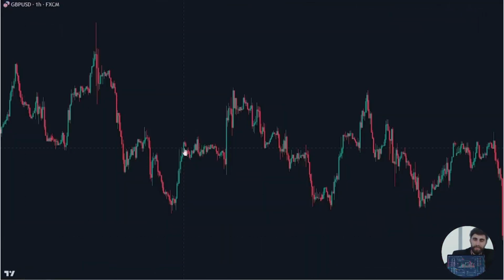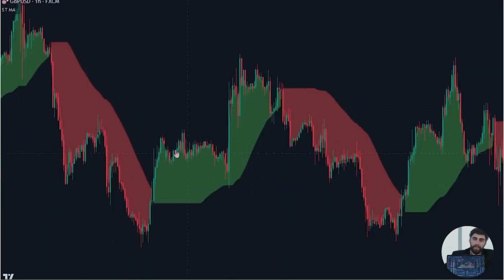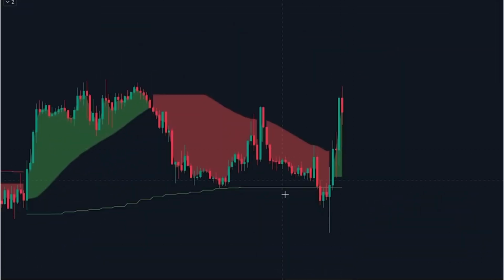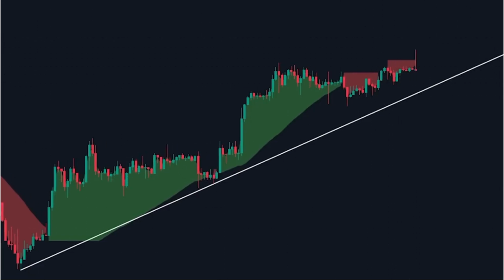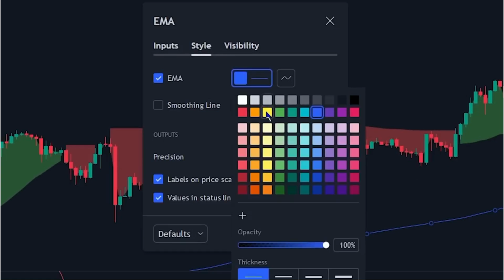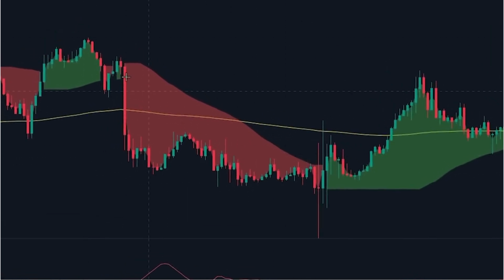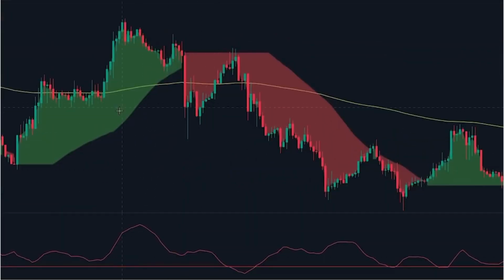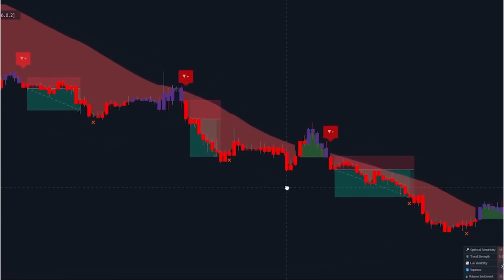The Trading Indicator That Is 10x Better Than The Supertrend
the trading indicator,
the trading indicator for 87 accurate breakout entries,
the best trading indicator,
what is the best indicator for day trading,
the best indicators for forex trading,
which is the best indicator for intraday trading,
the best indicator for gold trading,
how to use the 200 ema trading indicators correctly,
which is the best indicator for option trading,
the only indicator you need for trading,
the best indicator for crypto trading,
the best indicator for forex trading,
the most powerful day trading indicator,
the trading channel atr indicator,
the most profitable trading indicator of all time,
which are the best indicator for intraday trading,
the best trading indicator for forex,
the most powerful forex trading indicator by adam khoo,
the best trading indicator ever,
which is the best indicator for swing trading,
which is the best leading indicator for intraday trading,
how to use the alligator indicator in binary options trading,
the trading channel indicator,
rsi indicator the trading channel,
macd indicator the trading channel,
i created the best trading indicator ever,
unlock crypto trading success the ultimate trading indicator revealed,
the single best indicator for day trading,
the only trading indicator you will ever need,
the best hidden buy sell trading indicator ever,
this trading indicator predicts the exact future,
the best no indicator entry trading strategy for scalping 2023,
the only indicator you'll ever need for trading,
best 3 secret indicator binary trading the trading edge,
the best indicator for trading,
the perfect indicator for trading reversal,
how to use the stochastic indicator in forex trading,
the trading geek indicator,
the trading geek this one indicator,
how to use the zigzag indicator in trading,
how to trade the momentum indicator trading teacher,
how i nailed trading with the macd indicator,
the perfect indicator for trading reversal - heiken ashi rsi,
best trading indicator in the world,
the best indicator in trading,
which is the best indicator for forex trading,
what is the use of indicator in trading,
pz day trading indicator,
the most powerful trading indicator,
the most powerful indicator for trading,
profitable strategy with the most famous trading indicator,
use the macd indicator to improve trading strategy on option,
use the macd indicator to your trading strategy on option,
i found the best trading indicator on tradingview,
the trading for profit binary indicator binary options,
one of the best indicator for option trading,
unlocking the power of indicator in trading,
the power of indicator in trading strategy,
the power of supertrend indicator in trading supertrend supertrend,
the best trading indicators,
the best trading indicators today 🤑,
the best indicator for stock trading,
atr indicator strategy the trading channel,
unlocking the power of indicator in trading strategy,
i with the indicator trading strategy indicator,
using the vix as a trading indicator,
use the indicator to improve trading strategy on pocket option,
use the macd indicator to trading strategy on pocket option,
what is the best indicator for trading,
x trend indicator tradingview,
x trend indicator strategy,
trading with one indicator,
use the indicator to improve your trading strategy on option,
use the macd indicator to improve your trading on option,
use the macd indicator to improve your trading strategy on,
use the macd indicator to your trading strategy on pocket,
use the indicator to improve your trading strategy on pocket,
use the macd indicator to improve your trading on pocket,
use the indicator to improve your trading on pocket option,
best trading indicator for scalping 1m to daily trade,
1 hour trading indicator,
best tradingview indicator for scalping 1m to daily trade,
the best 3 ai trading indicators,
the best 3 ai trading indicators on tradingview,
4 hour trading indicators,
4hr trading indicator,
the trading channel scalping,
the trading channel scalping strategy,
day trade moving averages,
9 20 am trading strategy